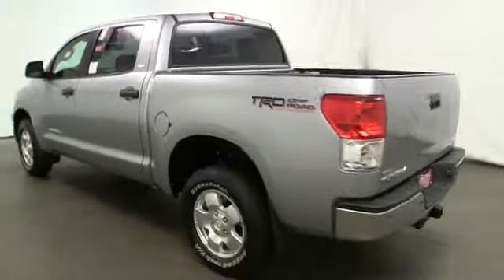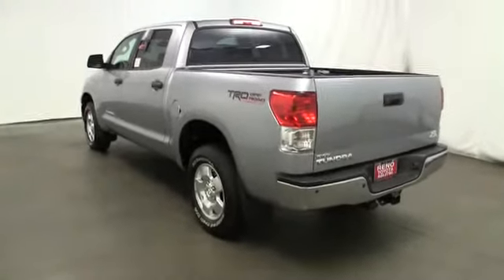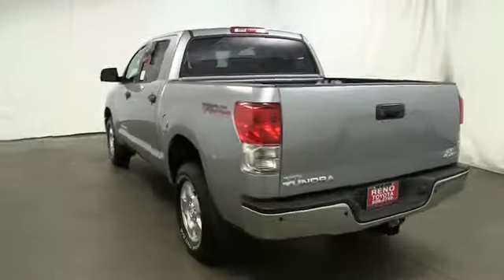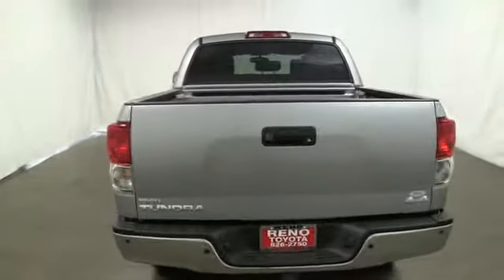2013 Toyota Tundra in Reno near Carson City, Lake Tahoe, Northern Nevada 137415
2013 Toyota Tundra Grade 5.7L V8 - Stock#: 137415 - VIN#: 5TFDY5F18DX322065

Reno Toyota
2100 Kietzke Lane